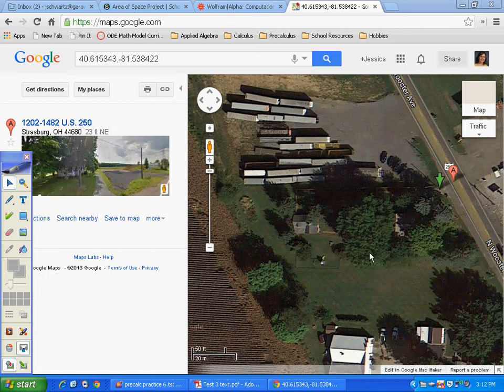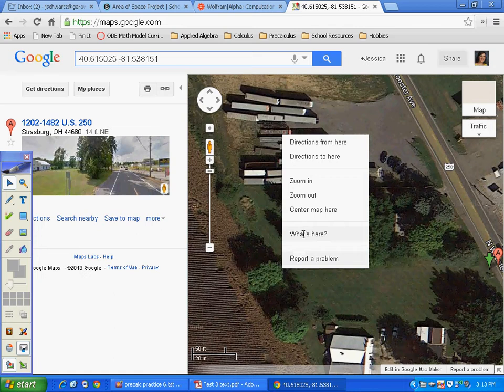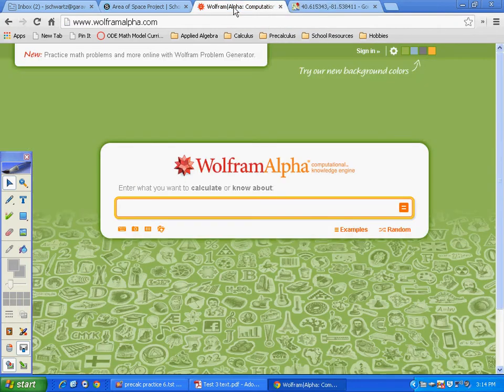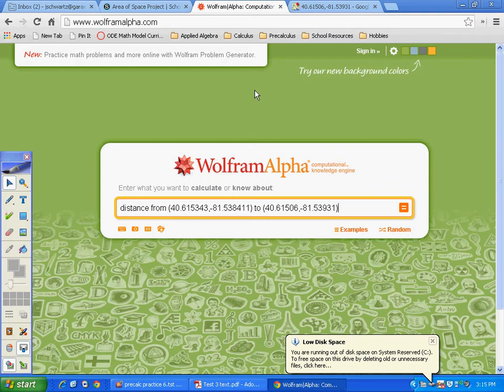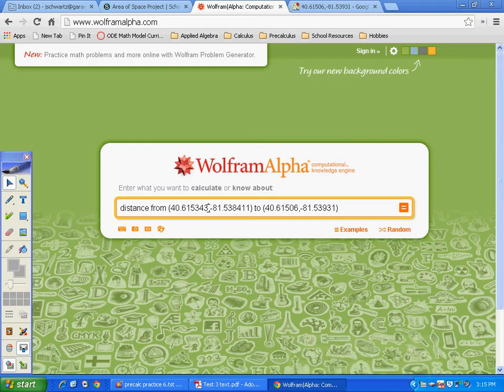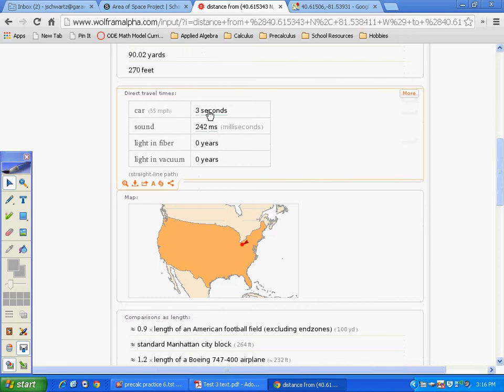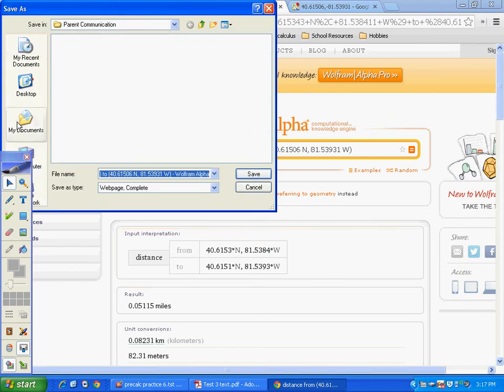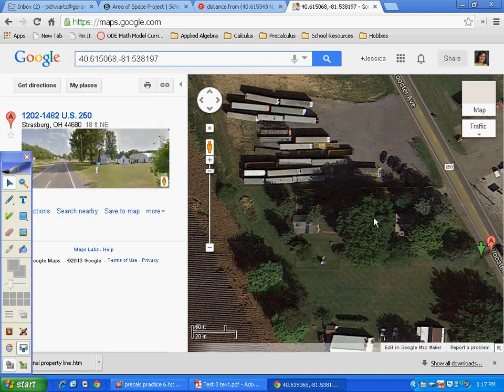google maps and wolfram alpha example